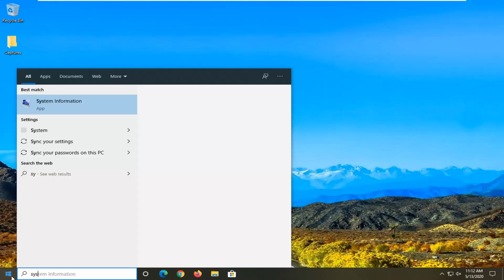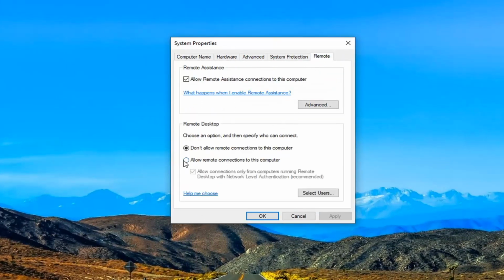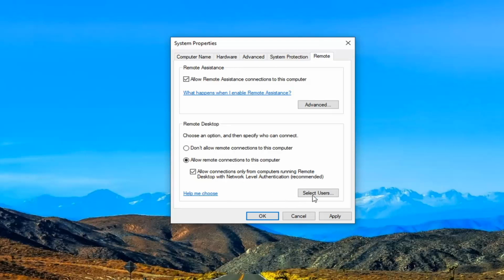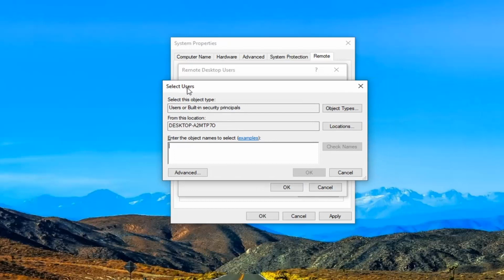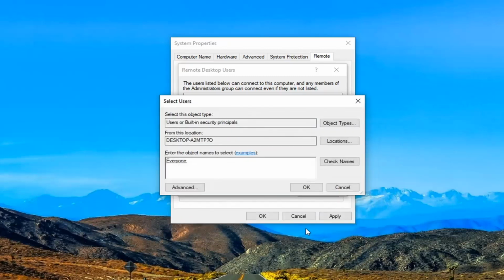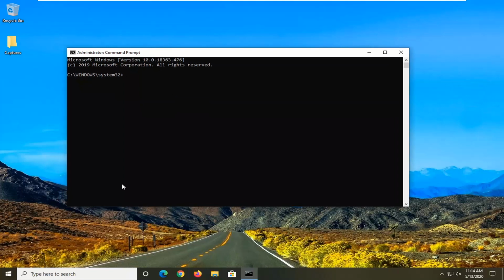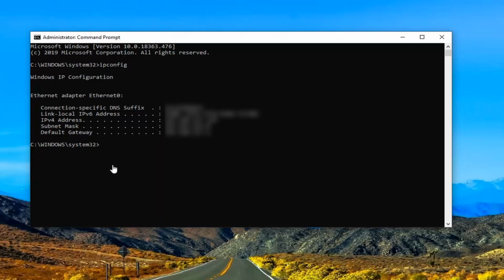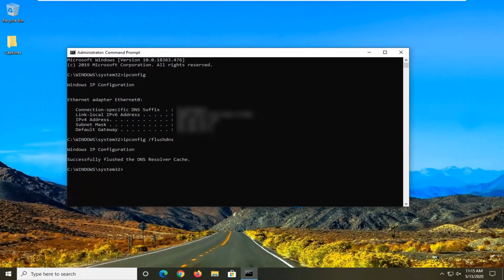Your Computer Could Not Connect to Another Console Session FIX (Solved)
FIX: Your computer could not connect to another console session because you already have a console session in progress. (Solved)

On a Windows based computer, appears the following error in Remote Desktop Connection: "Your computer could not connect to console session on the remote computer because you already have a console session in progress".